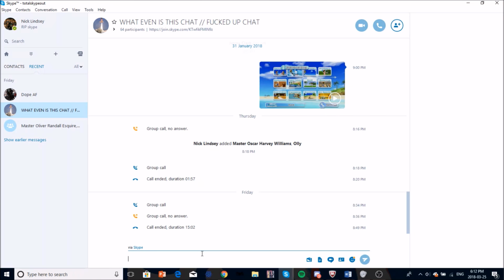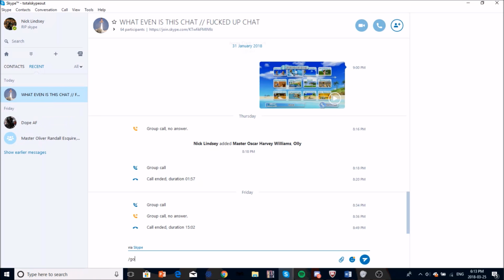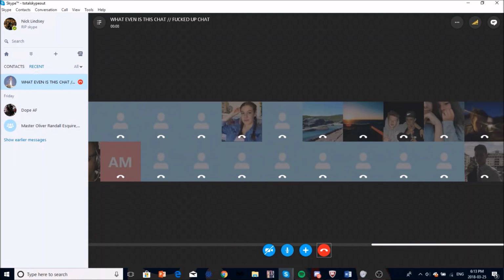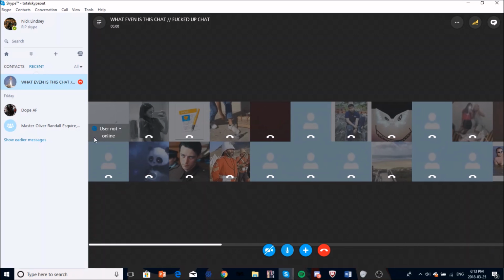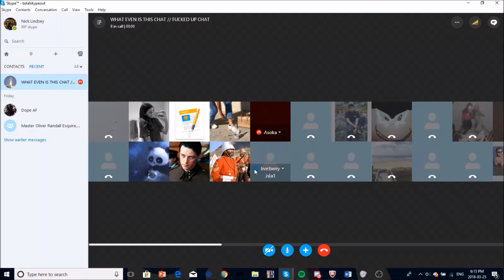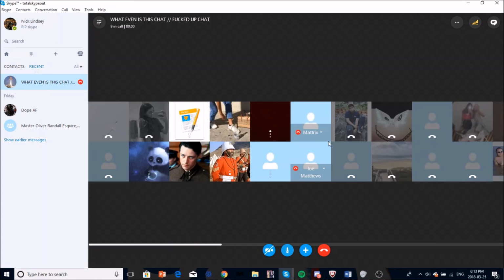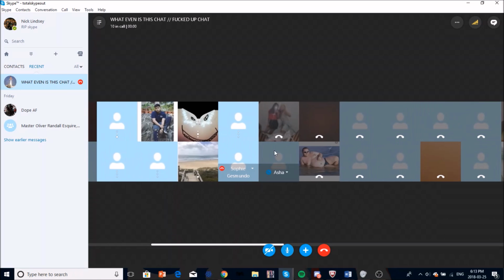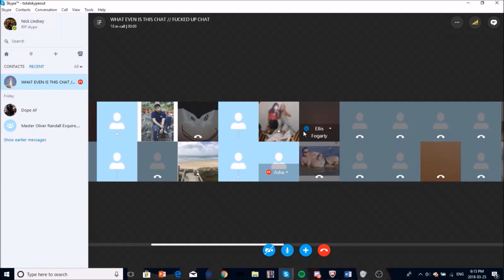How to Make a Skype Group Call With Over 25 People (2020)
In this video I'll show you the quick method of using the /golive command to start a group call on Skype, even if the group has more people than the limit of 50. No downloads, links or gimmicks required.

I wanted to share with the internet this method, since nobody else on YouTube seems to have done that. It was something I picked up while using Skype for gaming and when it was not uncommon to be added to Skype groups with 50+ people.

As of March 16th 2020, this Skype group call 2020 trick still works.